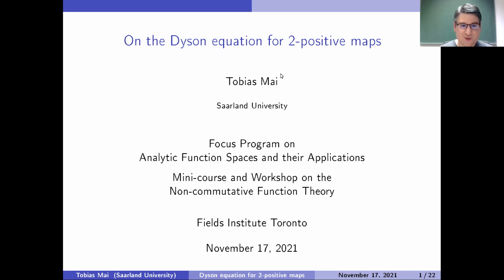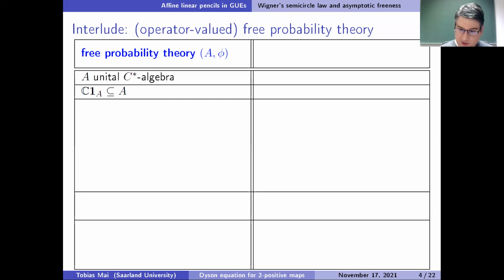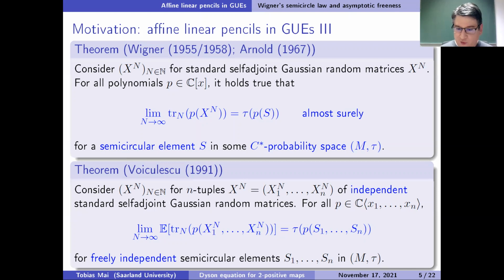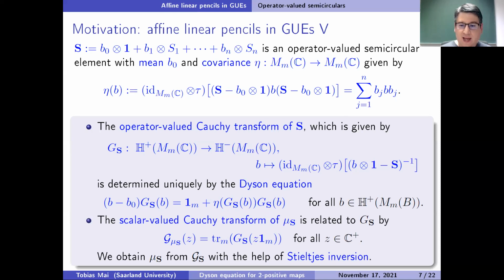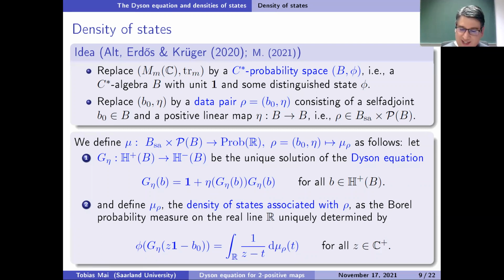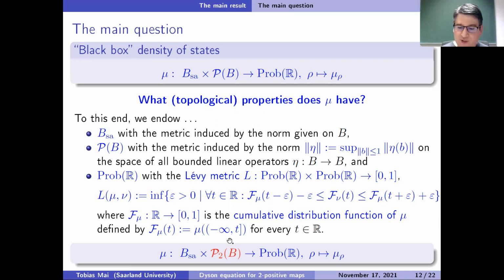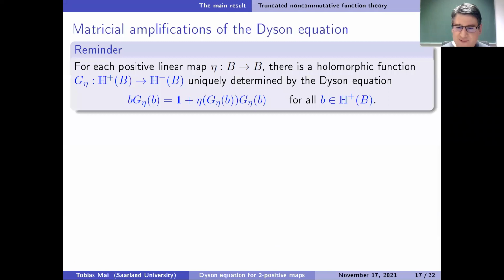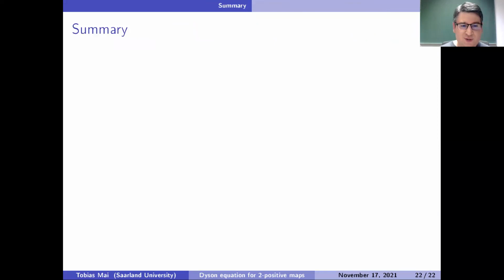On the Dyson equation for 2-positive maps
Tobias Mai, Saarland University